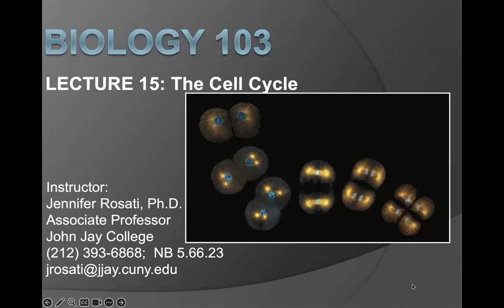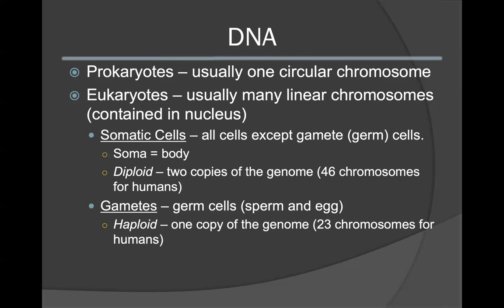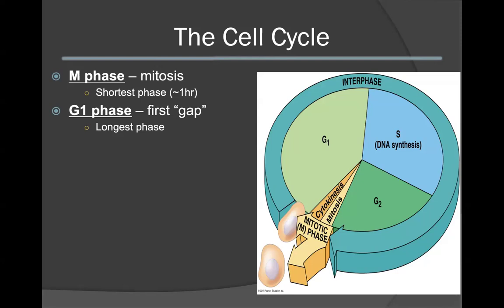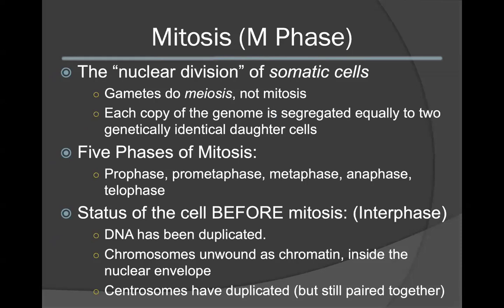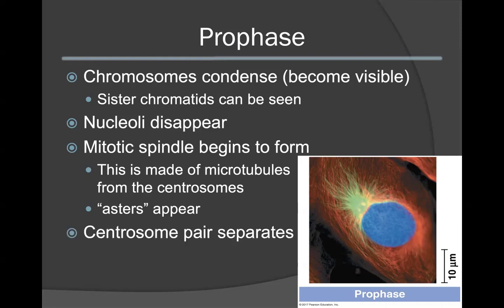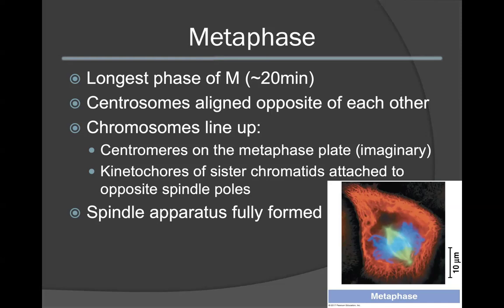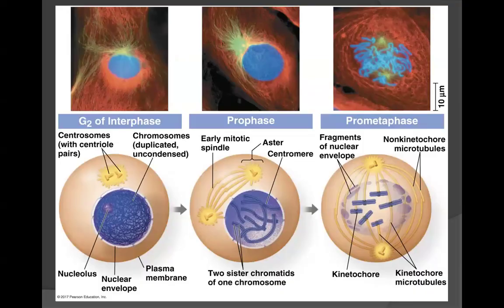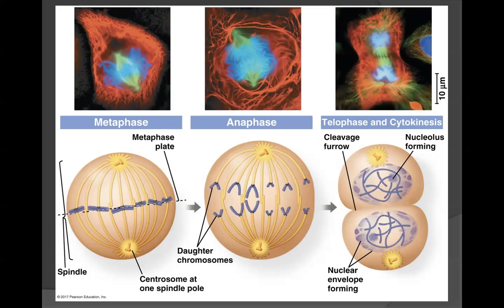Lecture 15 Part 1: Cell Cycle and Mitosis